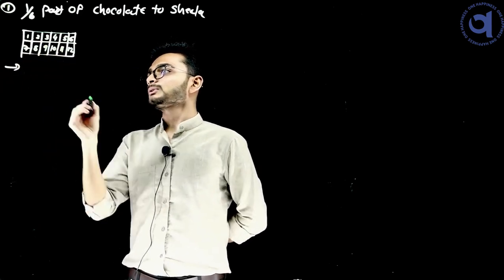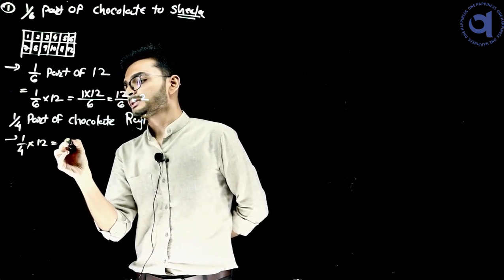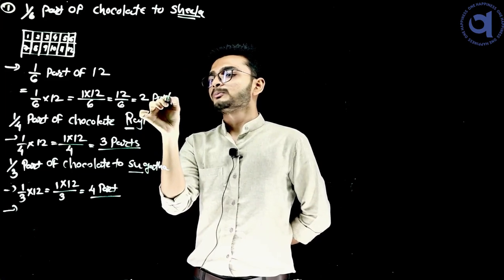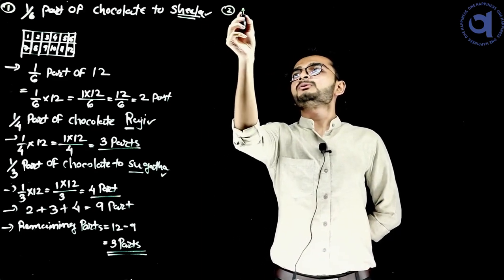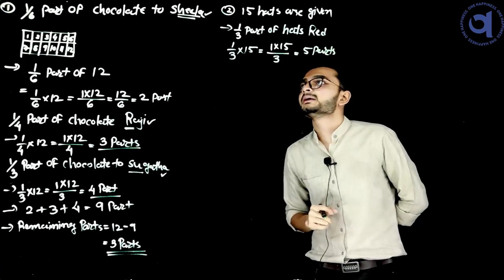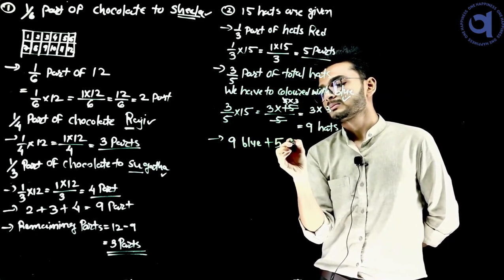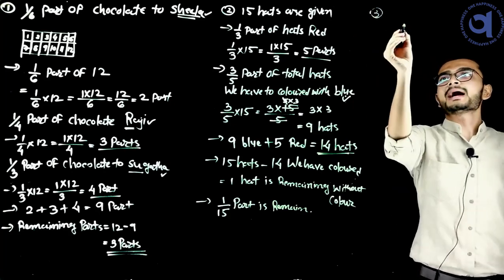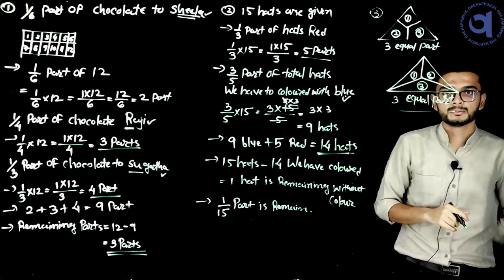"Parts and Wholes" by Mr. Milan Gajera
Std - 5th
Subject - Maths
Topic - Parts and Wholes
Educator - Mr. Milan Gajera